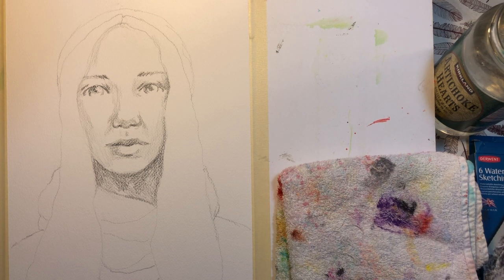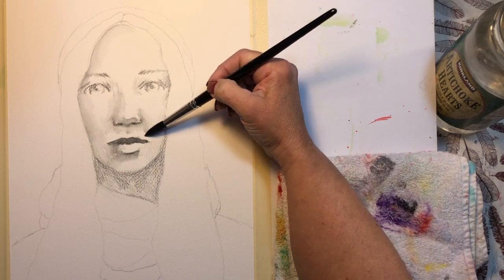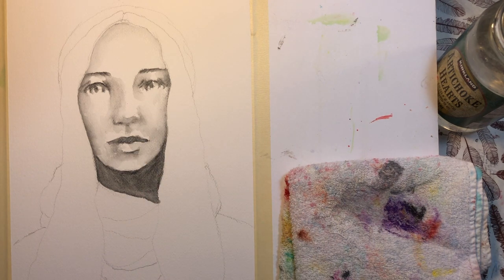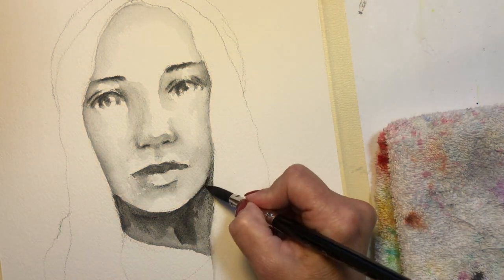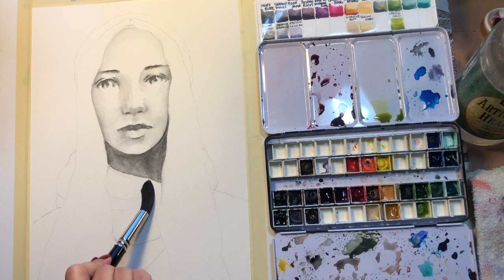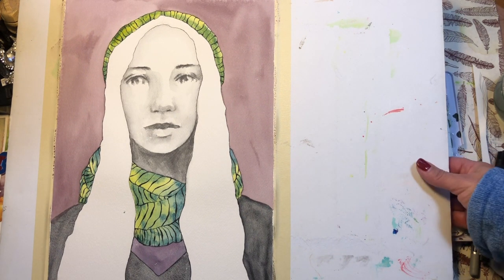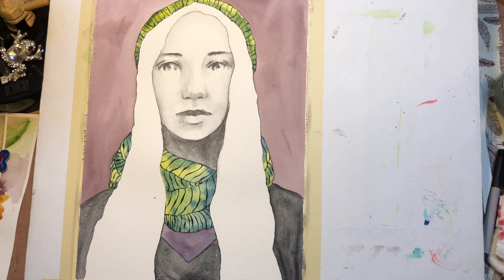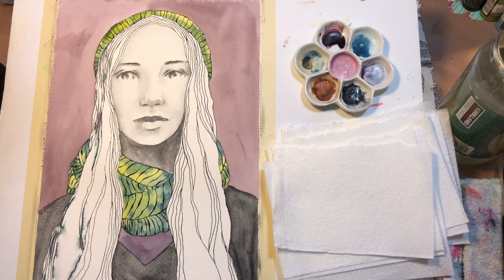Girl With A Scarf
A mixed media painting featuring the Elegant Writer